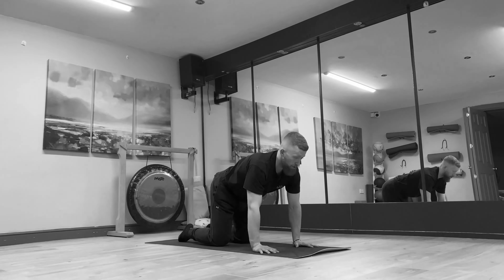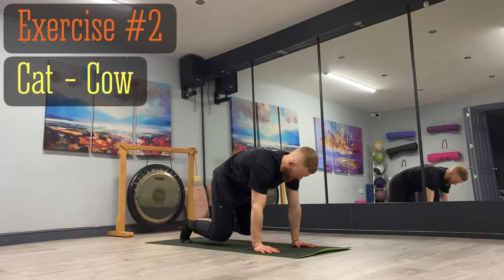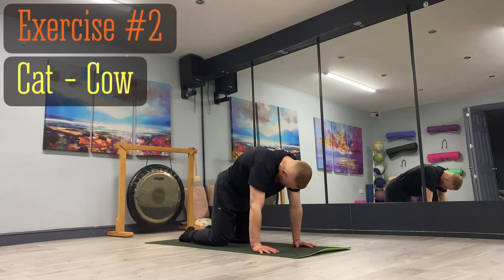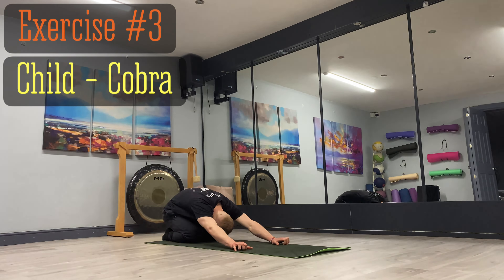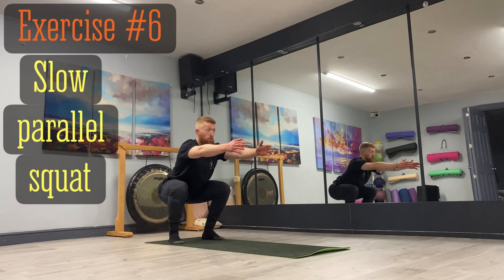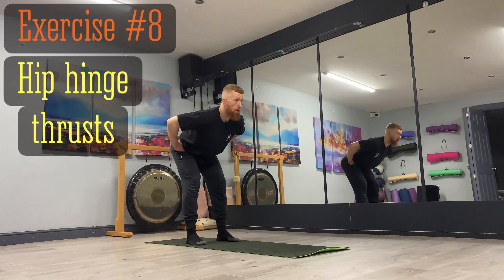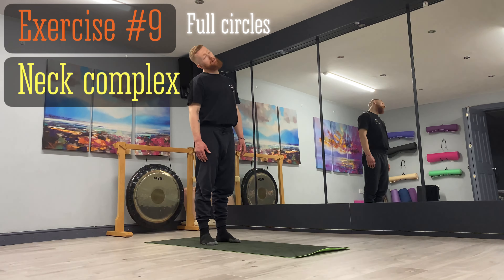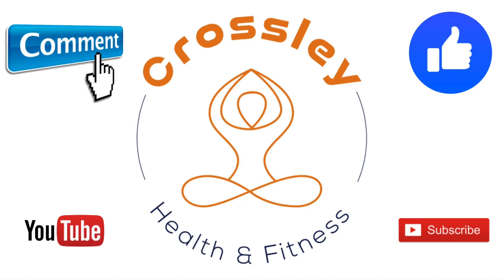15 Minute Full Body Mobility Routine | Follow Along | Beginner Friendly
This mobility routine will cover a variety of different exercises including;
- Wrist & Hand exercises
- Cat/Cow
- Child/Cobra
- Quadruped Hip Circles
- Downward - Upward dog
- Slow Parallel squats
- Straight leg hip hinge
- Hip hinge thrusts
- Neck exercises
- Jefferson curl

This routine is designed to hit all the major body parts including the more neglected areas of the body such as the head, neck & wrists.

Mobility is the ability of a joint or series of joint to move through its full range of motion with control.

Mobility training is improtant for all people. Whether you’re an athlete or an every day person as it is going to keep your body supple, strong, flexible, stable and injury free.

If you do a lot of hard training, have a strenuous job or suffer with nagging body pains. Mobility training will help you improve your overall health and well being.

- Facebook) @Crossley Health & Fitness